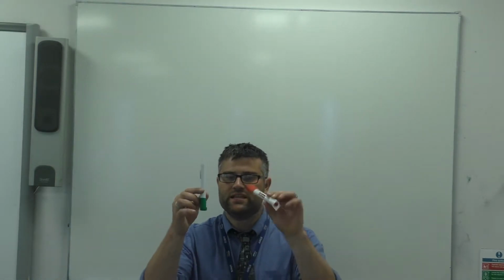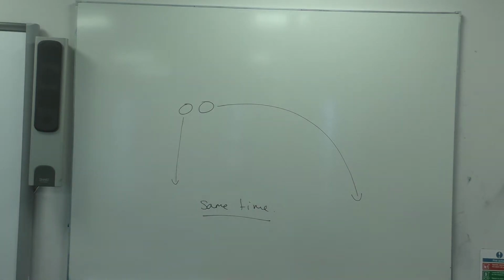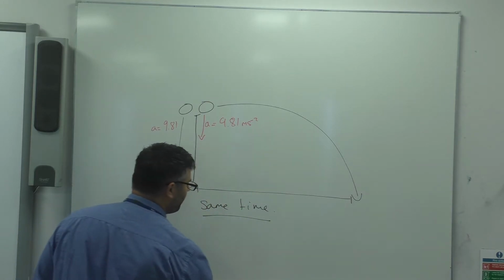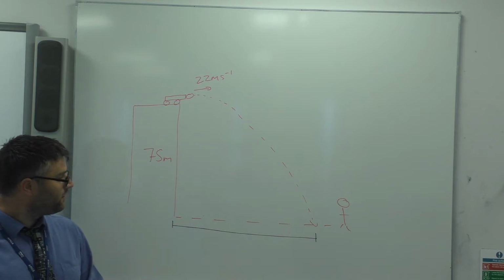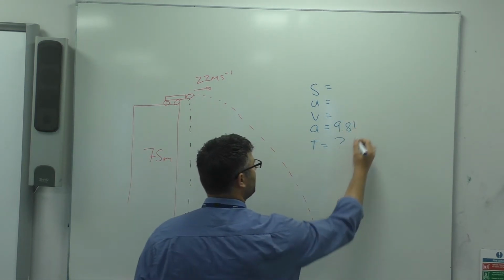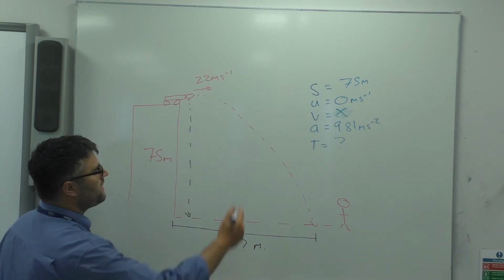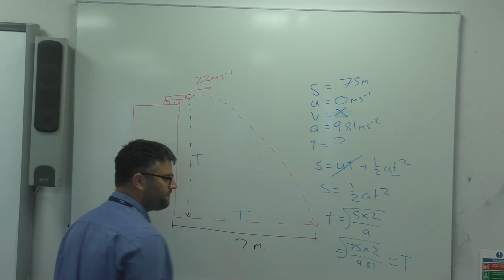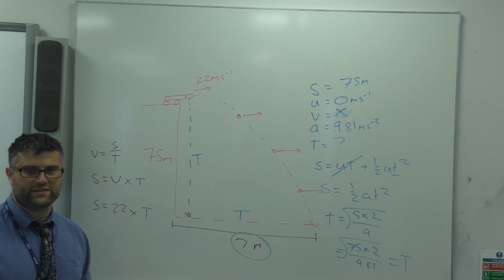Projectile motion 2